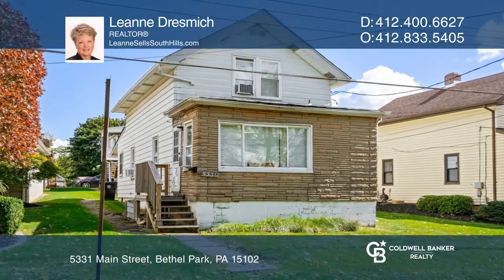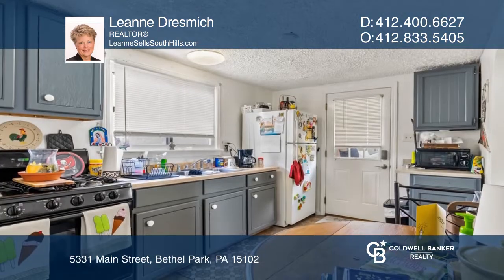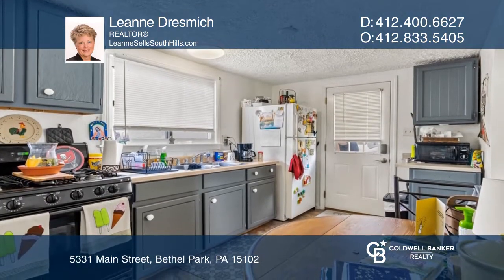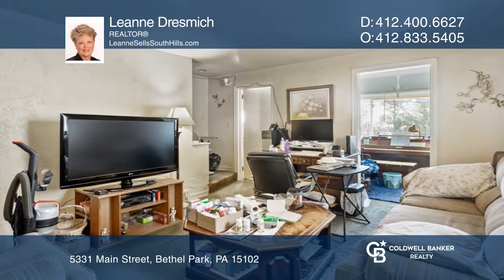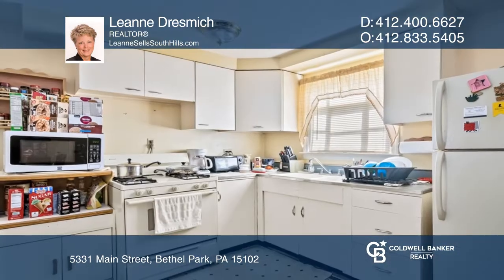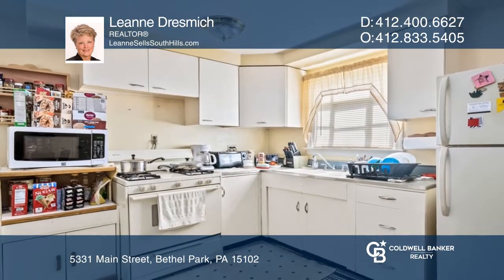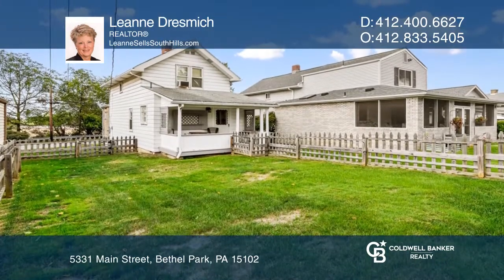5331 Main Street Bethel Park, PA | ColdwellBankerHomes.com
5331 Main Street, Bethel Park, PA

This house has an apartment above the rear two car garage which is rented until June. br A perfect investment opportunity for anyone looking to live in the main house and receive income from the garage apartment. The two-bedroom house has a front to back layout with the living room in the front, the